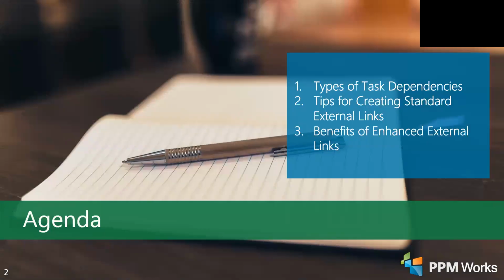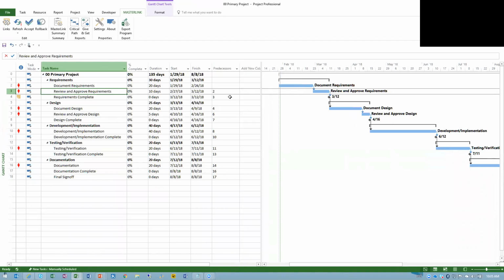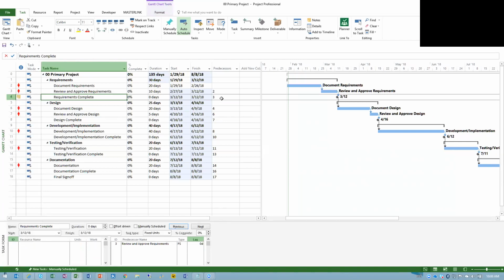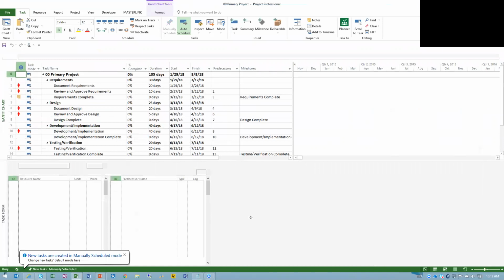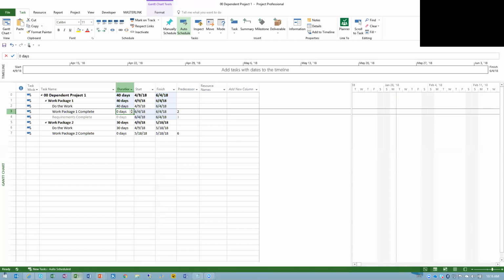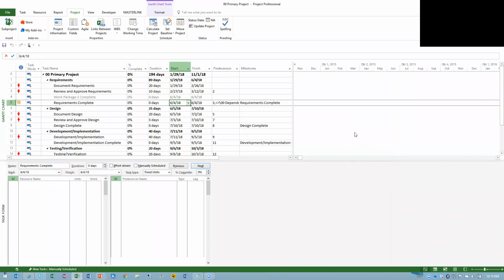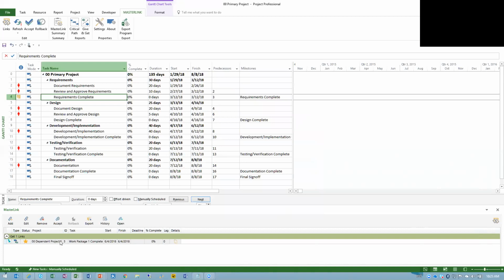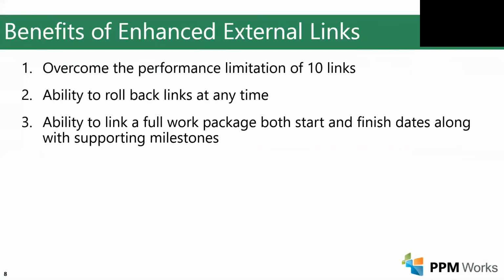Microsoft Project: Successful Multi Project Management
With increasingly multi-faceted projects carried out by numerous teams within an organization, the need to break down large projects becomes the key for success. If you are struggling with an easy way to see, manage, and do what-if planning around internal and external dependent projects, then join PPM Works as we take a deep dive into a powerful solution used for managing cross project dependencies. You will learn how to plan, control, and analyze cross-project pressures.